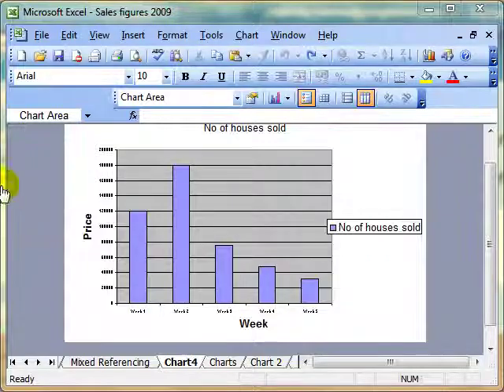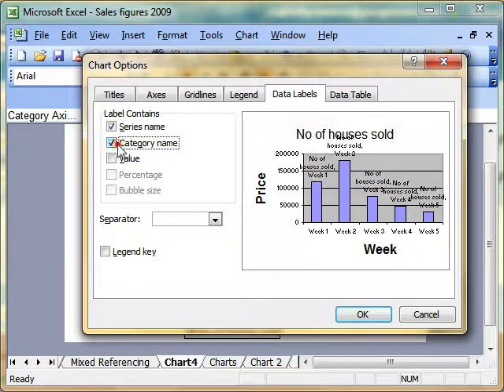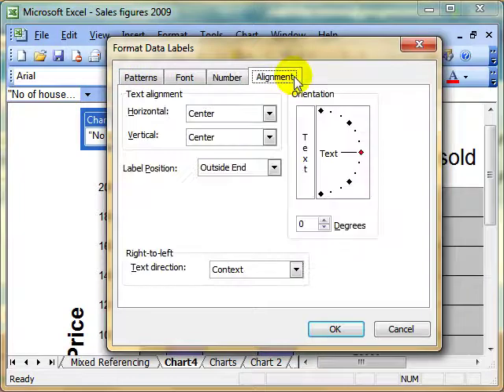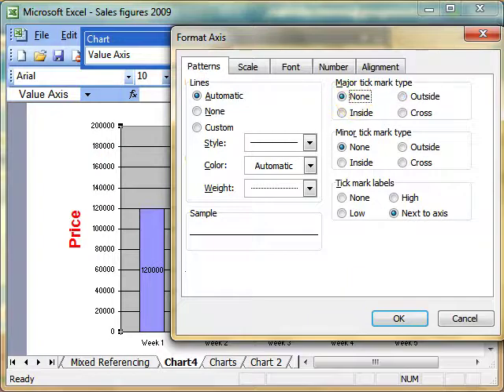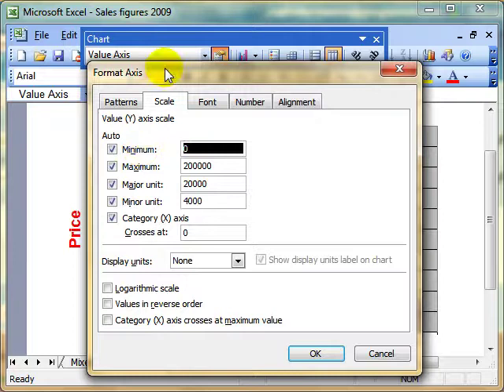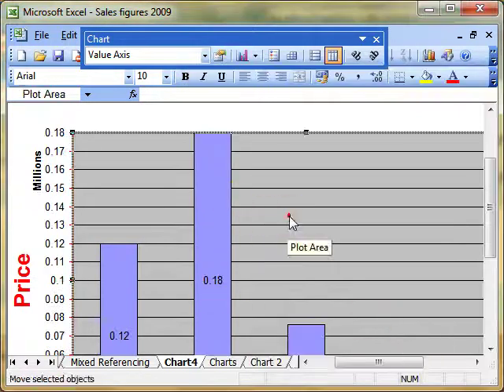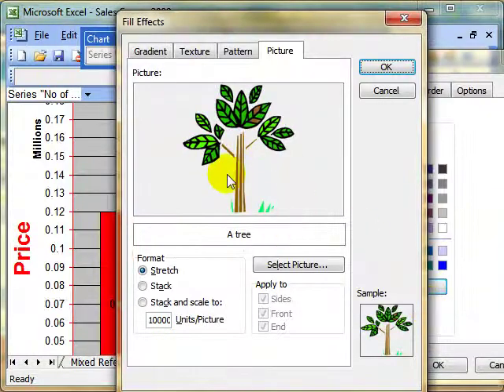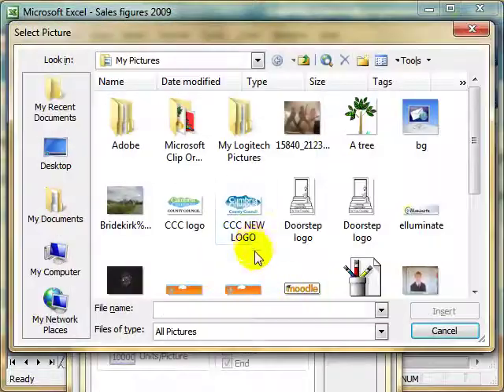AM 432 Format charts and axes Microsoft Excel 2003 ECDL Advanced ITQ3